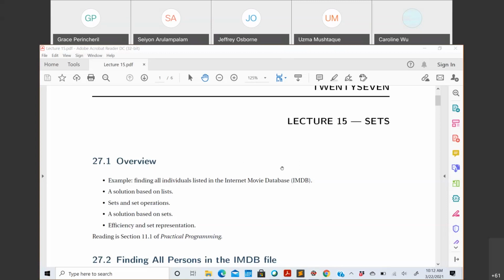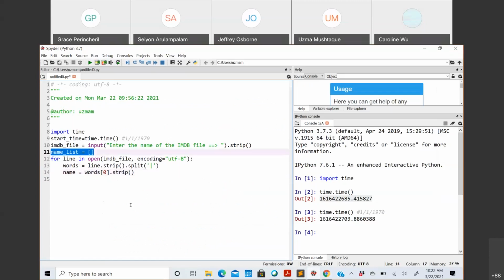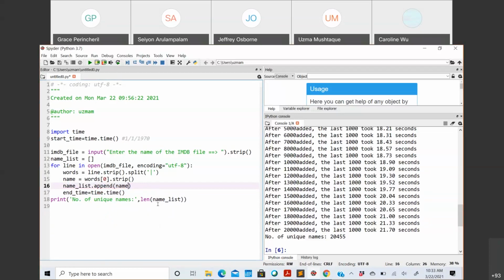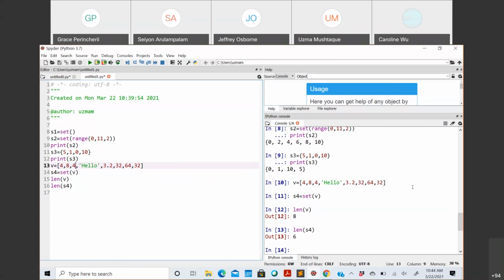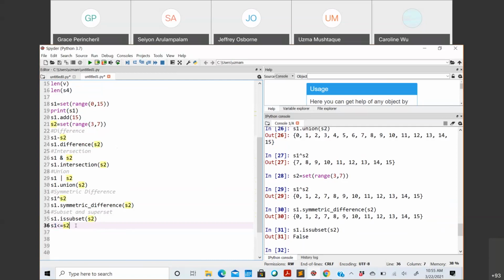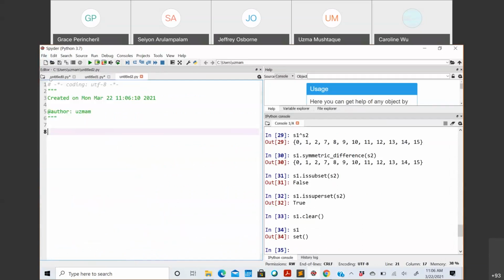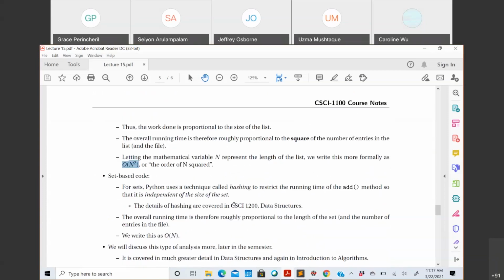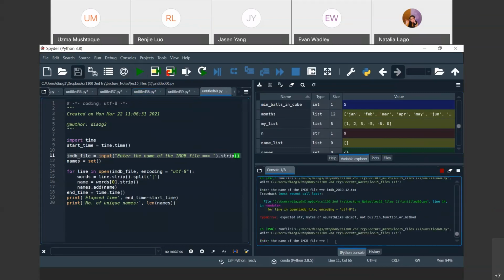CS1- Spring 2021-RPI-Lecture 15